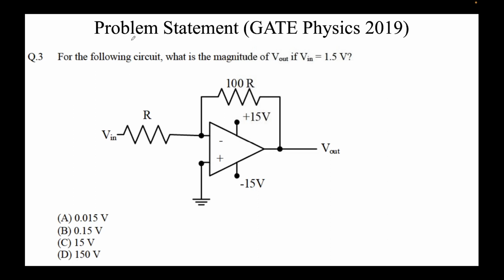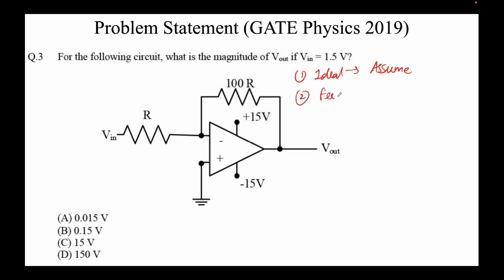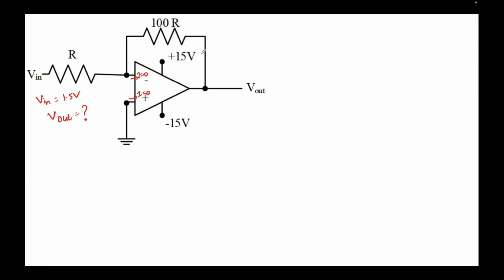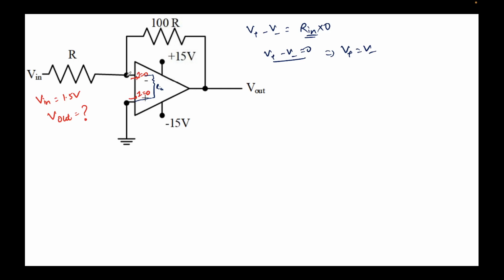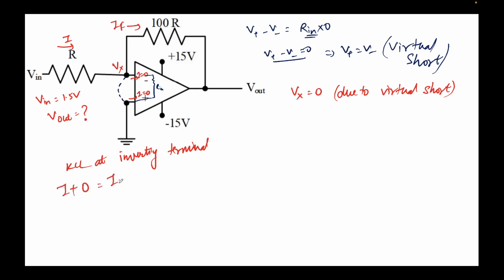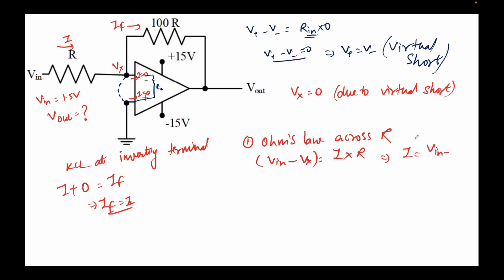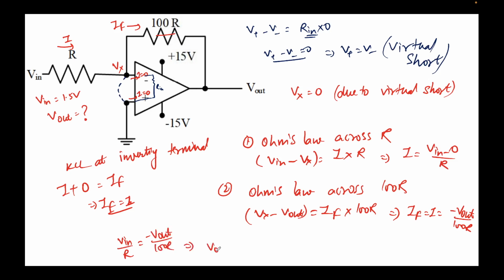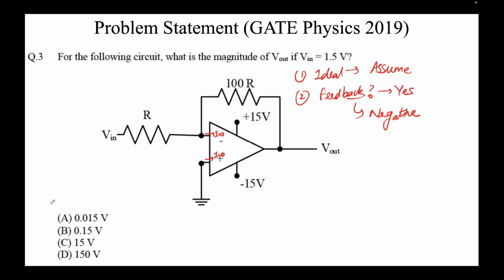Q03 PH 2019